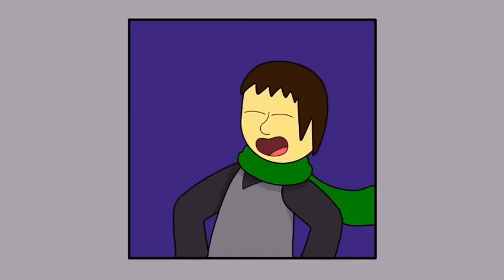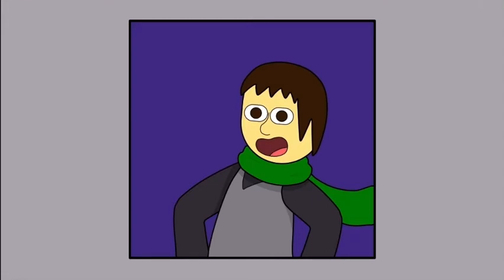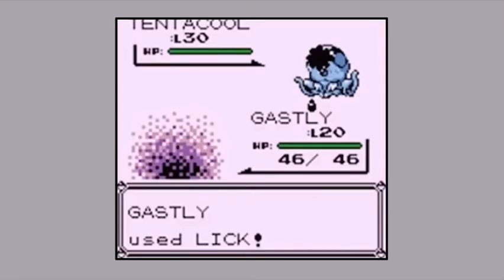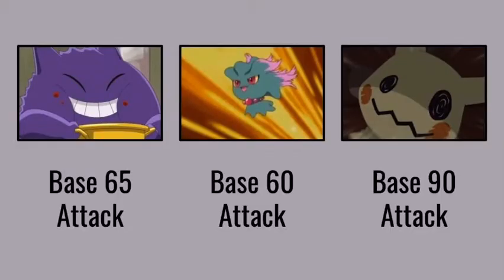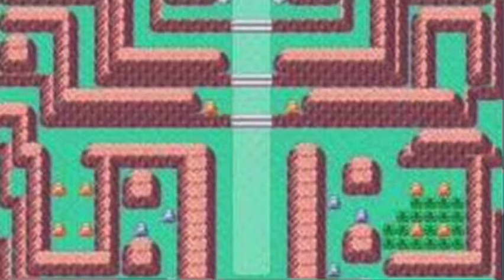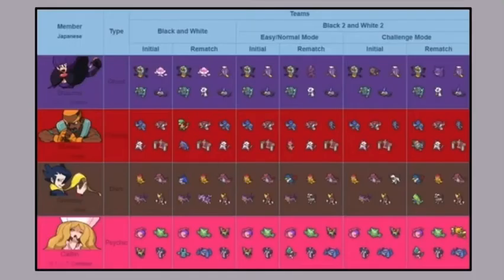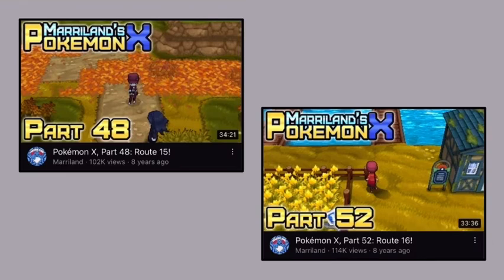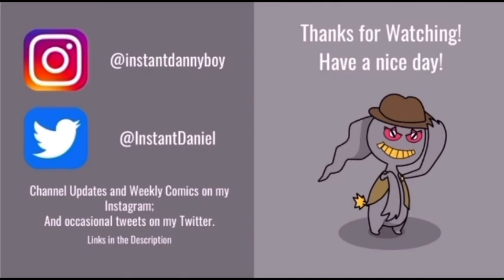What if Mimikyu was a Gen 1 Pokémon? (Better Version)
Hello you wonderful people!
Welcome to the second of three ReDo June videos.
The month where I’m going to redo my first month on YouTube by remaking two of my first videos and make a video I planned on making a year ago.

For this episode I’m redoing my Gen 1 Mimikyu video.
Which was planned on being my second video but became my first when I decided to delay my Miitopia video for the Switch port.

Here I go over what I believe would have happened if Mimikyu was introduced in Gen 1.
How its current stats and movepool would translate to older generations, who could have used one, and more.
To see what changes a more modern Pokémon have gone through to become the Pokémon it is now.

Video Chapters:
0:00 - Welcome to ReDo June! (+ Shortened Opening)
0:29 - “Have you ever looked at a Pokémon”
1:19 - What if Mimikyu was in Kanto?
3:39 - What if Mimikyu was in Johto?
4:33 - What if Mimikyu was in Hoenn?
5:33 - What if Mimikyu was in Sinnoh?
6:30 - What if Mimikyu was in Unova?
7:23 - What if Mimikyu was in Kalos?
8:50 - Closing Thoughts
9:52 - Pokémon: Cool Kid Edition (Coming 1987)